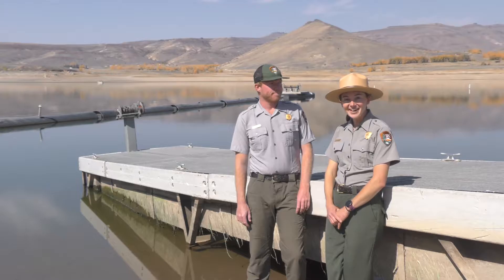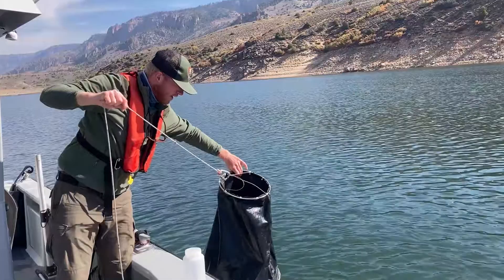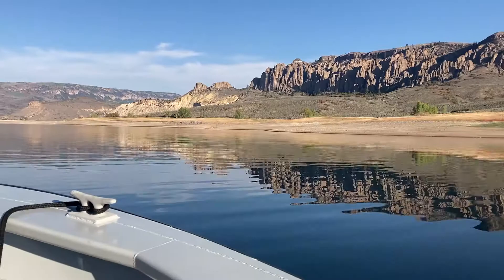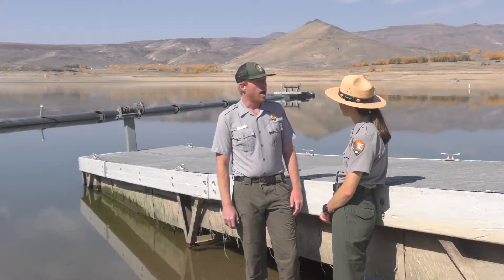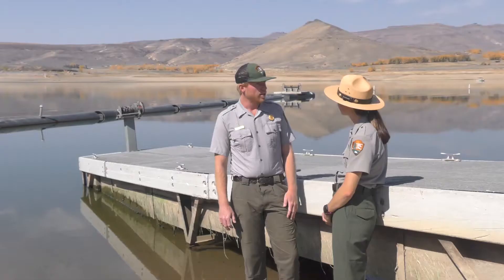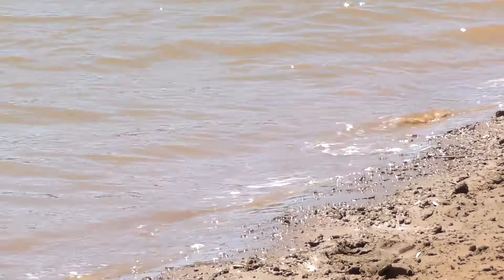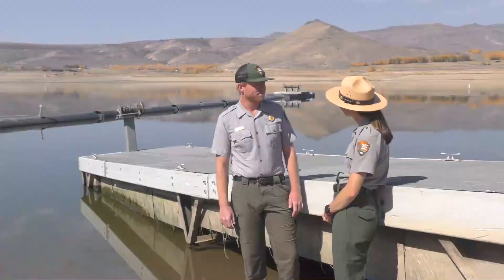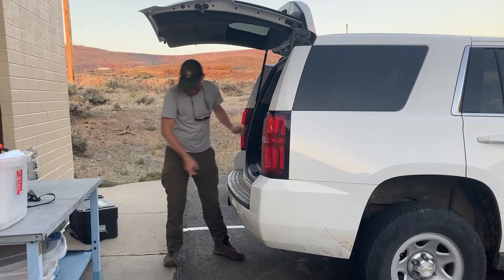Ranger Careers: Biological Science Technician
Ranger Kelly interviews Ranger Nathan, a Biological Science Technician who focuses on water science. Watch our Ranger Careers series to explore various jobs and learn about the people working in our national parks. An audio description version of this video can be found